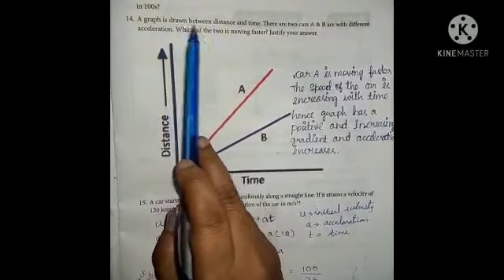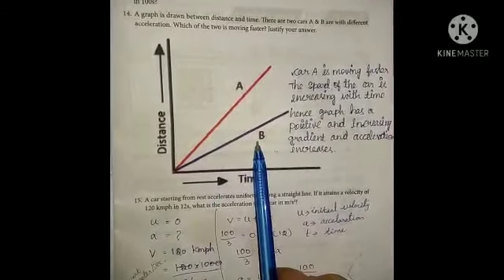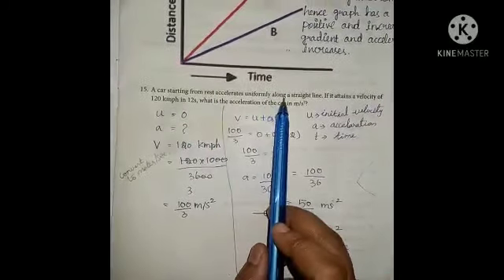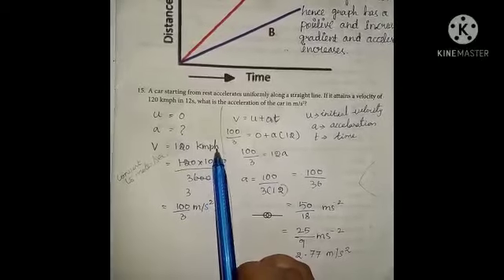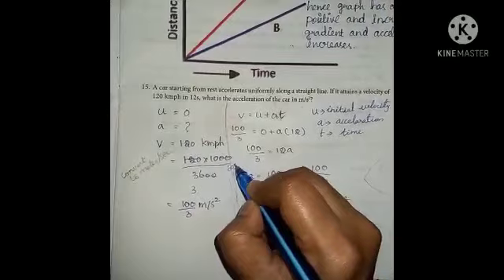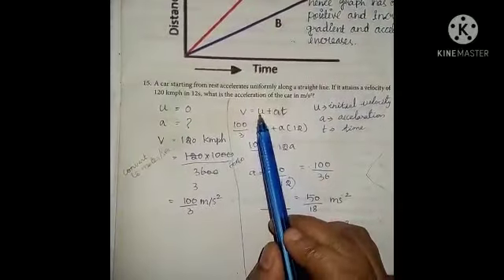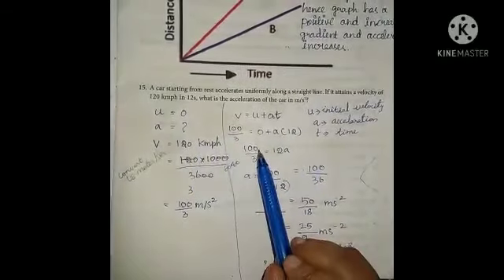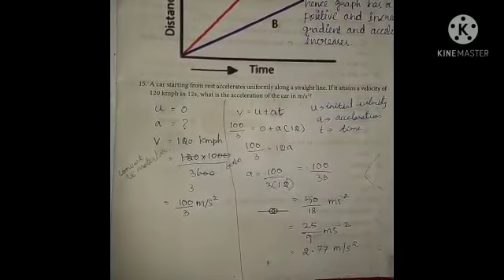7th STD, Science, Work sheet-2, English Medium.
7 th standard Work book videos for all subjects available in my channel. pls.click the links and get answers for other Worksheets.